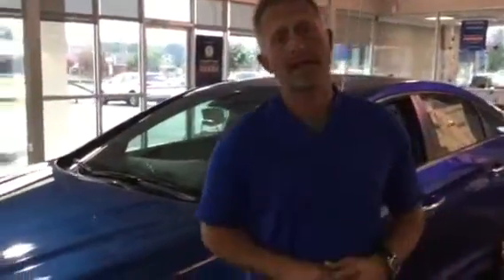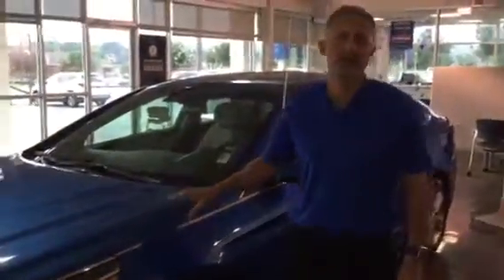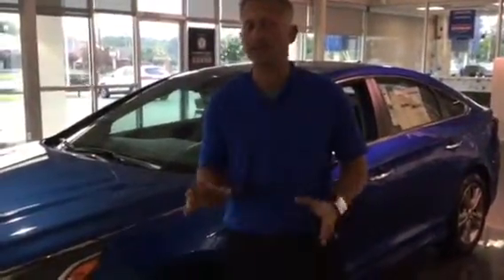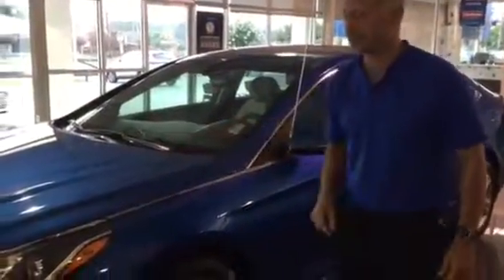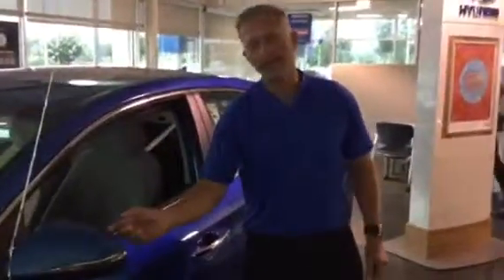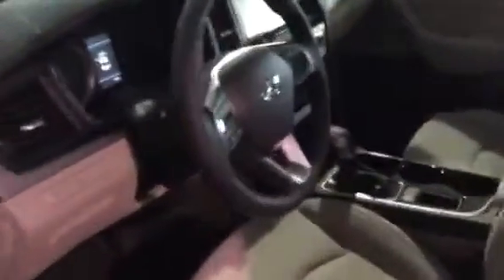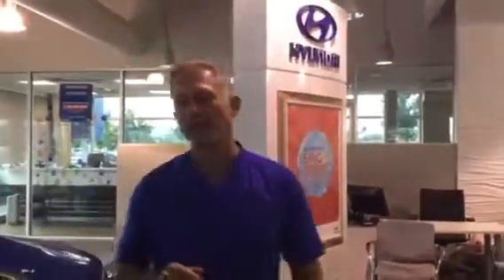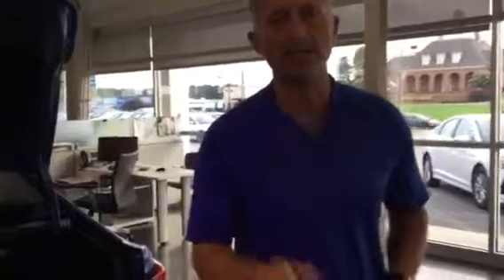Ruben's 2018 Sonata @ Tameron Hyundai in Hoover